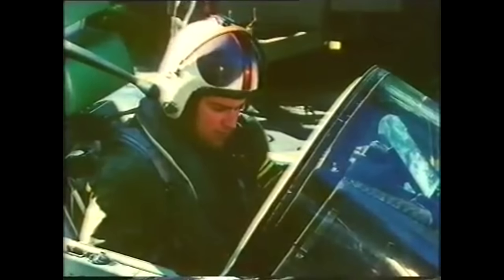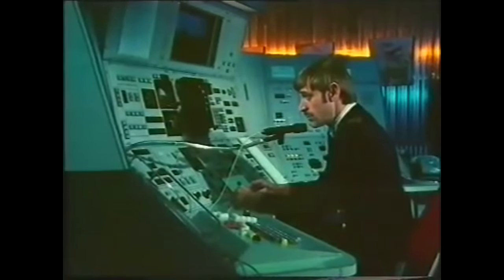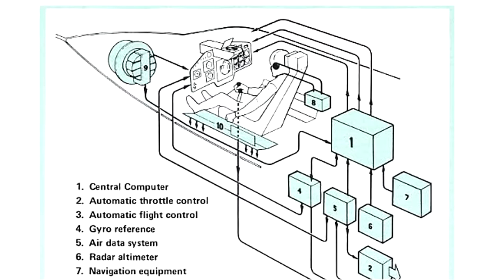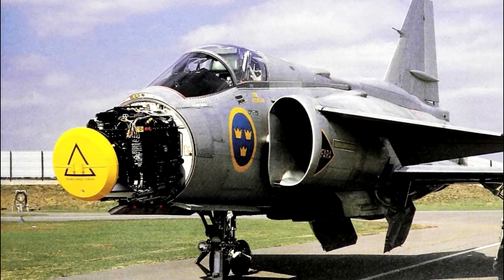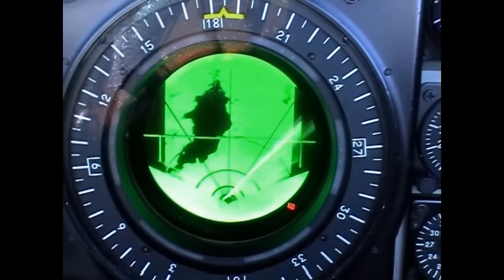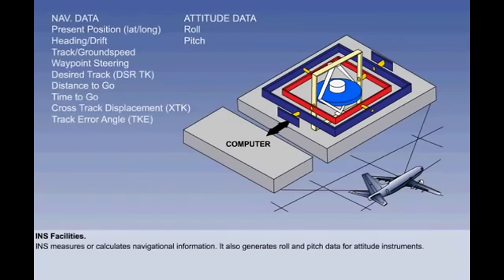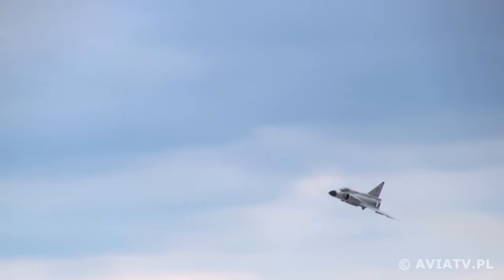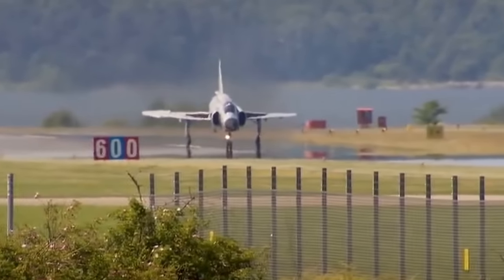Five Days Of Viggen - Advanced Avionics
Day Three of the series

Today we will cover the advanced computer systems and avionics of the AJS-37 Viggen.